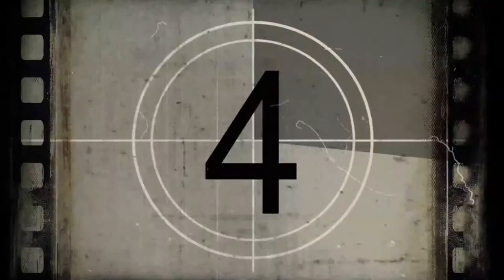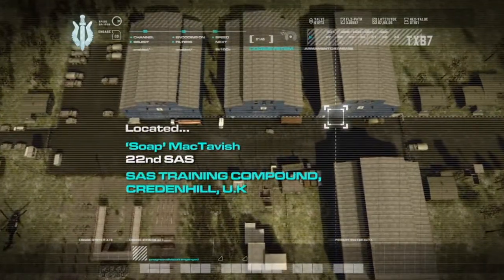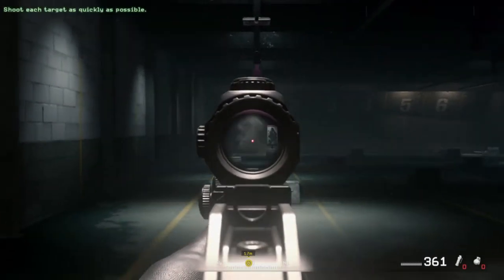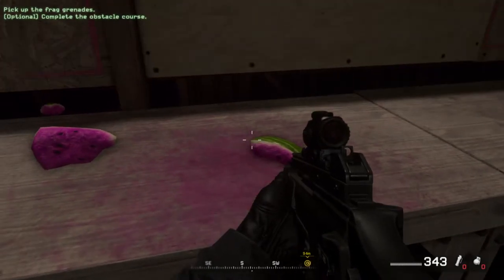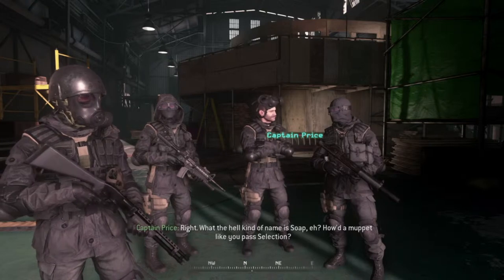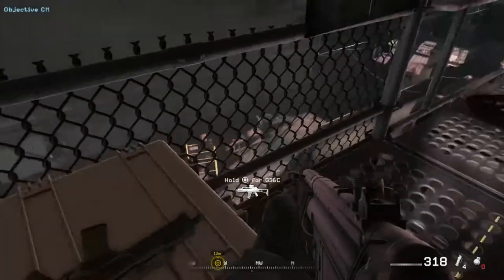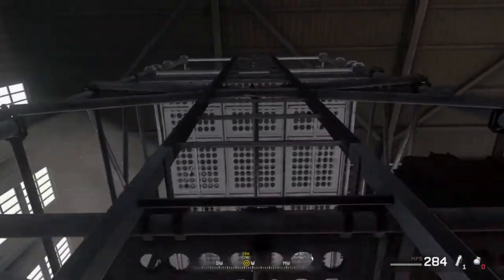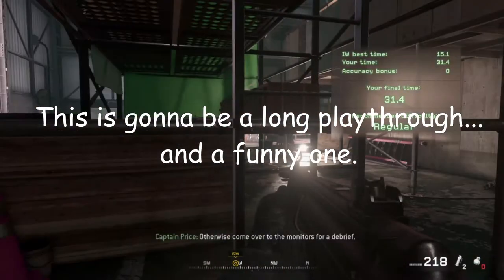How Not To Play Call of Duty Modern Warfare Remastered Part 1 F.N.G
This is my first video here on youtube.  I originally played this game over 10 years ago when it came out, and now today I am playing it again.
Follow along on the adventure of the worst SAS/Marine in Video Game history.

All streams announced on twitter and schedule available on site.  I will be focusing on Division 2 when it is available to me and will also be making videos for that game as well.